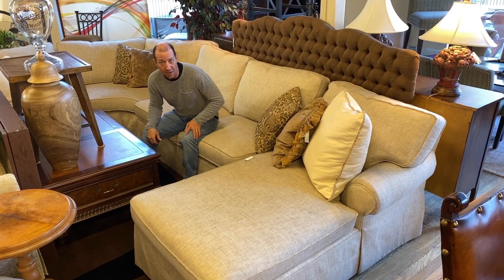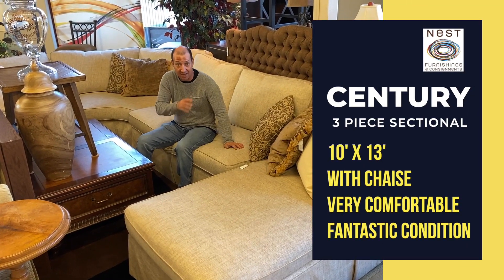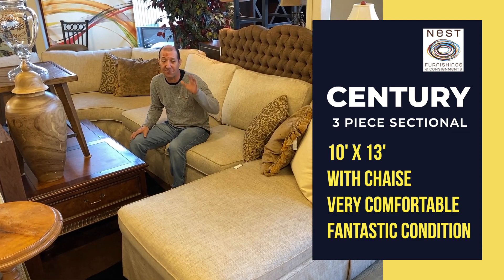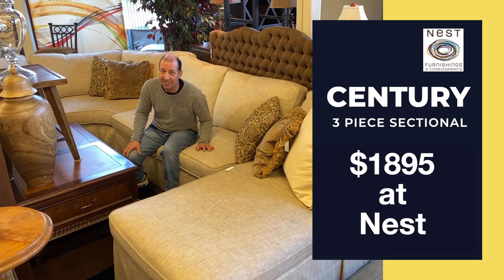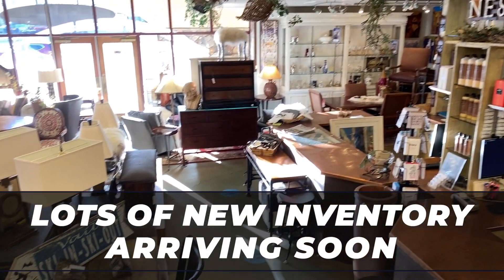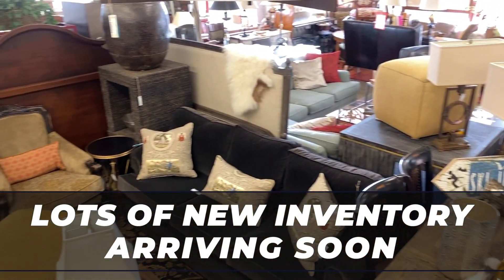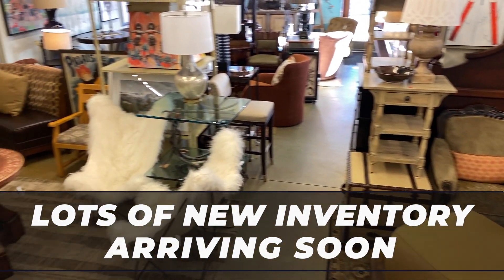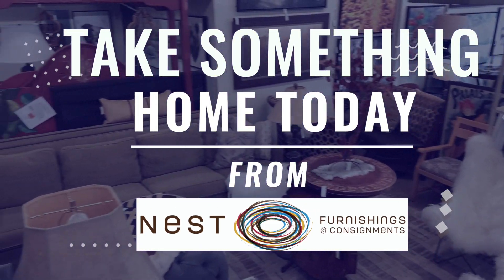Century Sectional and New Arrivals at Nest Furnishings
This Century Sectional is in great condition and is only $1895 at Nest. Rob says that there is a lot more new inventory arriving at Nest in the next couple of weeks so be sure to stop by and check it out.